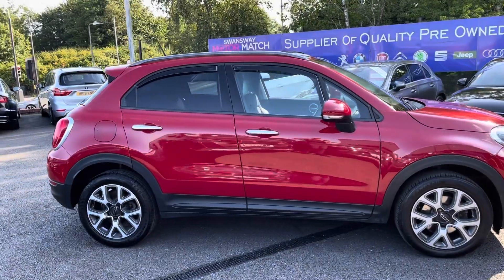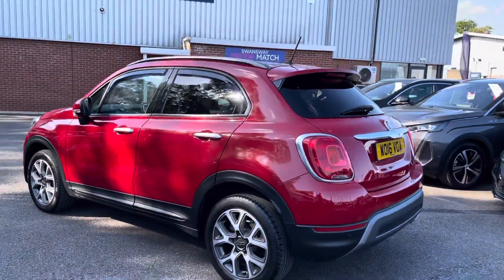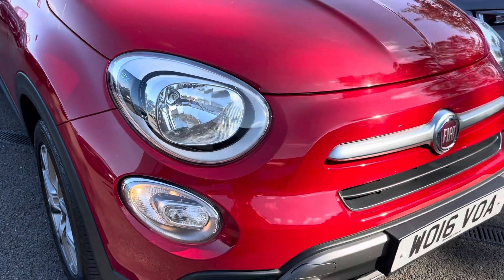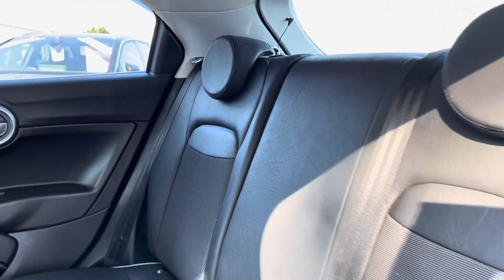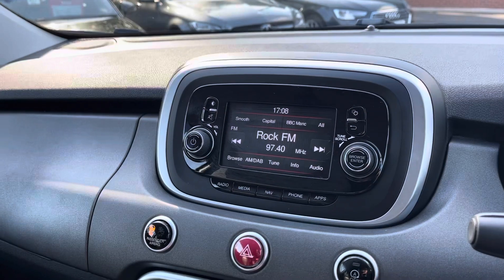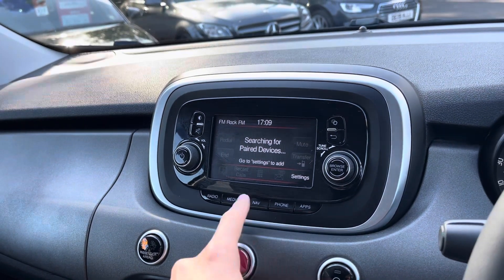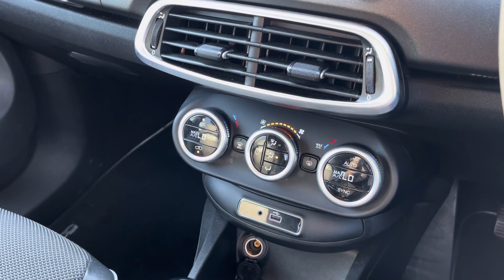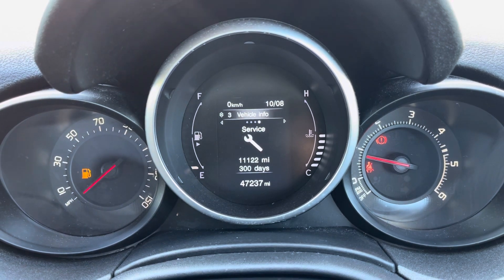Approved Used Fiat 500X 1.6 MultiJetII Cross - Motor Match Bolton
Just into our stock, this Approved Used Fiat 500X 1.6 MultiJetII Cross, is now available for sale from Motor Match Bolton.

Reg:  WO16VOA
Fuel:  Diesel
Transmission:  Manual
Engine Size:  1.6
Mileage:  47237

Key Features:  Full-service history!

0:00 - Introduction
0:25 - Exterior
0:50 - Boot
1:10 - Interior
1:30 - Key features
1:40 - How to get in touch